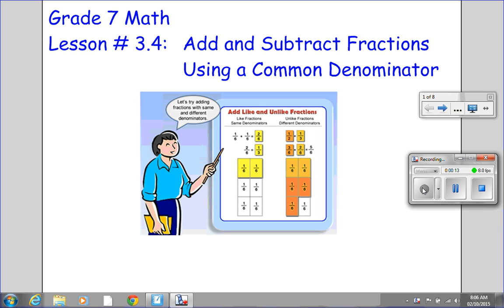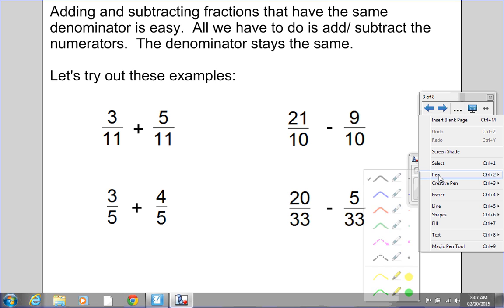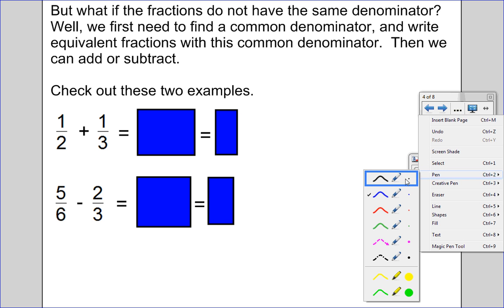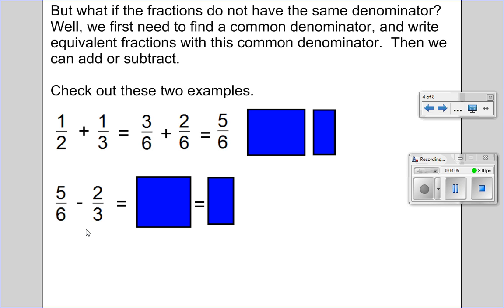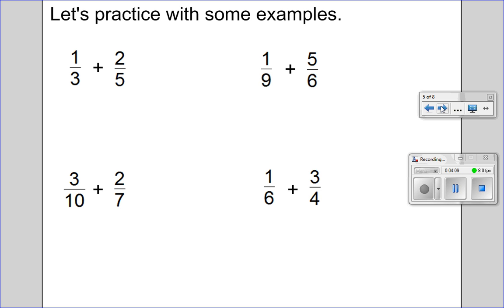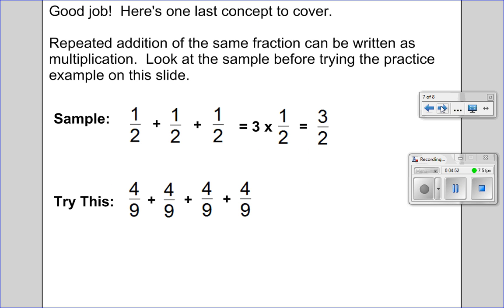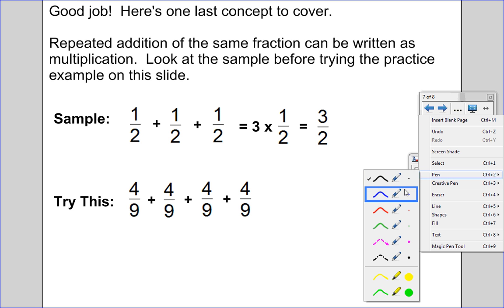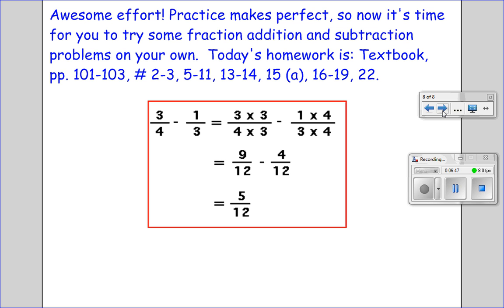Lesson # 3 4